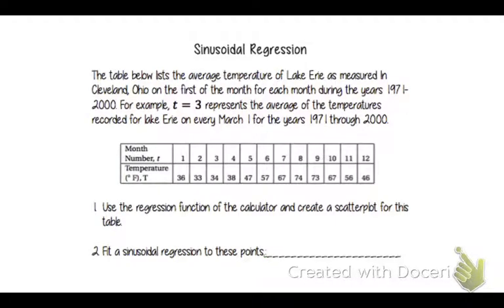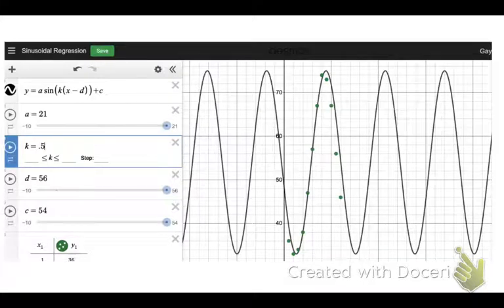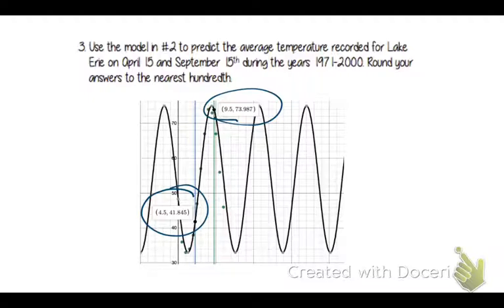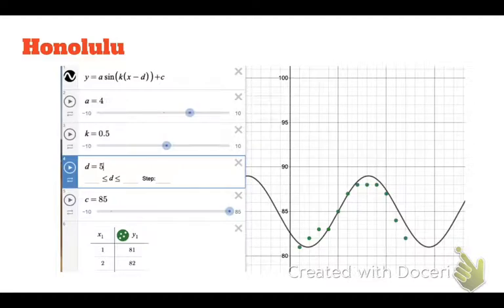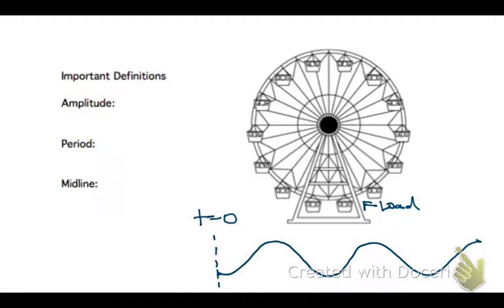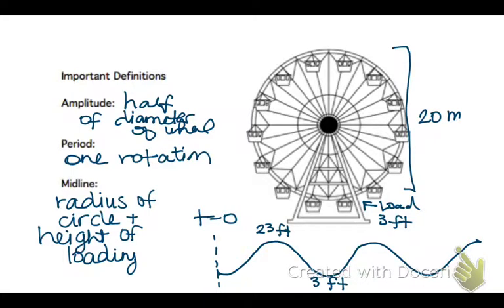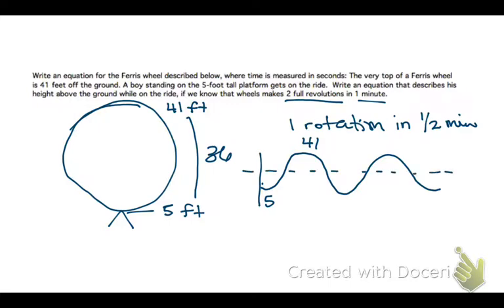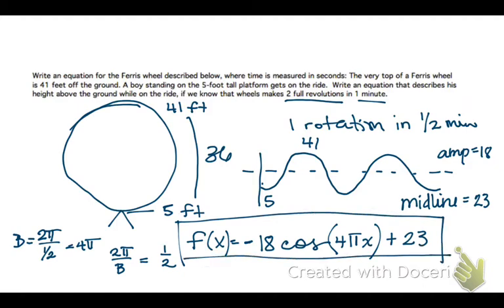Trig Applications and Modeling